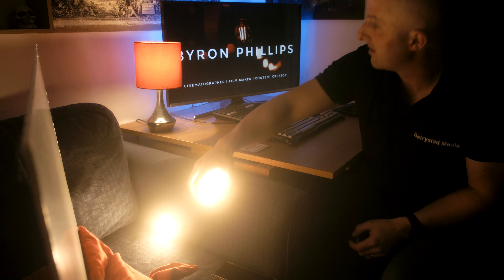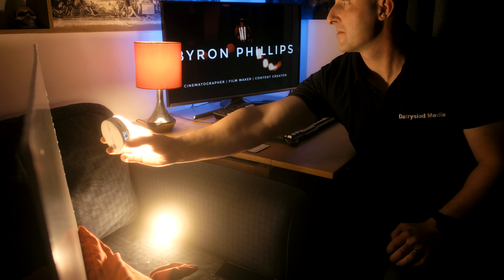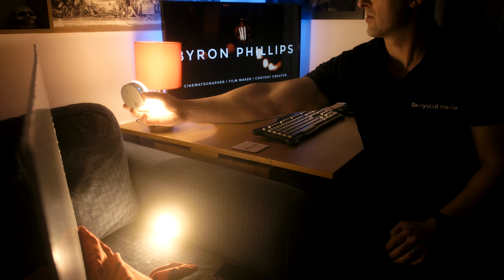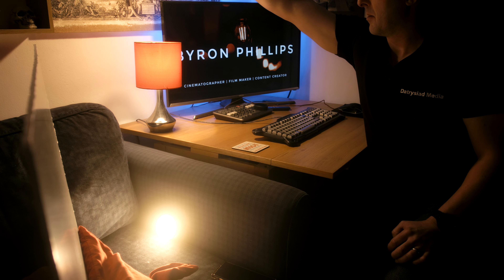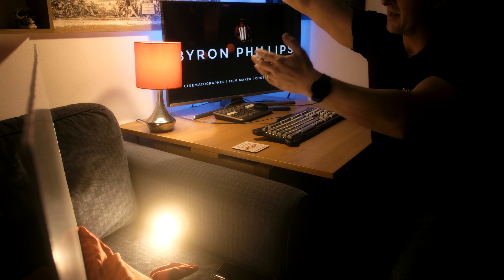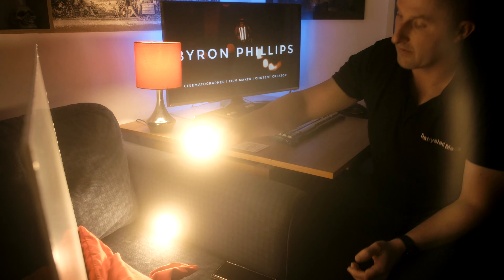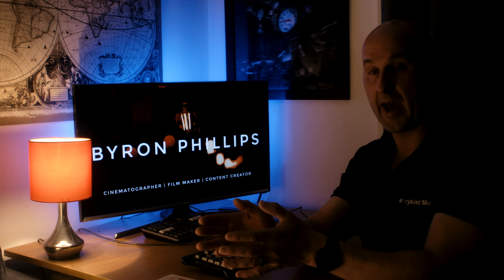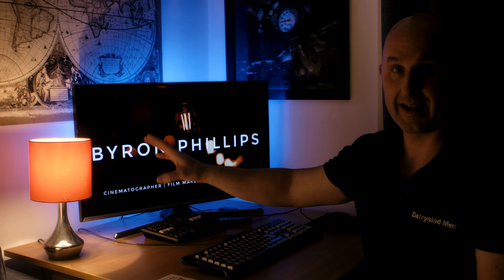Film Making - Basics of Practical Lights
In this video "Film Making - Basics of Practical Lights": So we discuss how we enhance practical lights to make sure they enhance the scene and provide more exposure to our subject whilst maintaining the natural light shape of the original practical light.